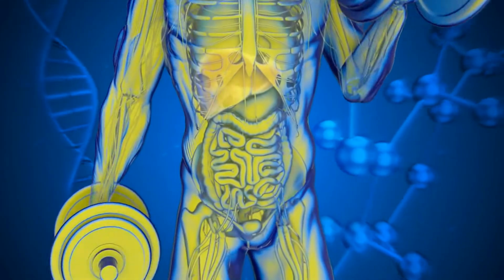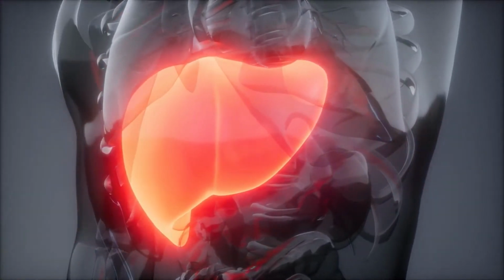Fatty Liver How to Reverse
The liver is a crucial organ that performs a variety of processes, including the metabolism of nutrients, the creation of bile and urea, the elimination of blood pollutants, and the storage of some vitamins and minerals.

The most prevalent type of nonalcoholic fatty liver disease (NAFLD), also known as "hepatic steatosis," is fatty liver disease.

Non-alcoholic steatohepatitis, a condition marked by excessive liver fat that destroys liver cells and inflames the liver, is a result of this (NASH).

The liver cannot effectively detoxify or carry out other tasks as it gets fatter. Fibrosis and cirrhosis, the severe scarring and irreversible stage, can develop eventually, leading to failure.

When caught early and before late stage cirrhosis, this man-made disease may be treatable since diet (detox foods including cruciferous vegetables, artichokes, turmeric, walnuts, milk thistle, and coffee) and lifestyle modifications are the only effective treatments and preventative measures.

Watch this video to learn the signs and procedures for removing fat from this crucial organ.

Visit your doctor if you experience several of these warning signs and symptoms so they can perform a blood test, ultrasound, or biopsy to determine the cause.

An increase in blood liver enzymes

According to studies, the enzyme levels of the aminotransferases aspartate aminotransferase (AST) and alanine aminotransferase are high in 25 to more than 50% of people with hepatic steatosis (ALT).

Weakness & Tiredness

Fatigue from fatty liver disease may manifest as a lack of drive for mental and physical exercise, muscle weakness, or sleepiness.

Edema & Pain in the Abdomen

The liver cells become inflammatory as a result of fat storage. Edema and fluid retention can be brought on by damaged cells.

Appetite & Loss of Weight

Leptin levels are elevated during the advanced stage of fat storage, which might result in appetite decrease and weight loss.

digestive disorders

Bloating in the abdomen is the most typical symptom, followed by diarrhea and constipation.

Vomiting and acid reflux

Patients who have fatty liver disease are more likely to experience gastroesophageal reflux. These individuals also belched more and had more heartburn.

Bleeding and Bruising

The severe form of fatty liver disease, cirrhosis, results in a reduction in platelet production. When blood cannot coagulate, injuries may result in bleeding or even bruises. Ascites, itching, edema, and jaundice are further potential symptoms.